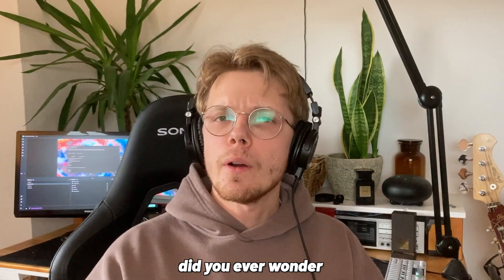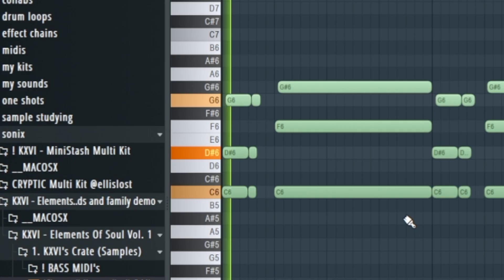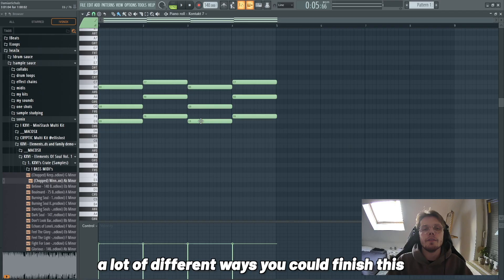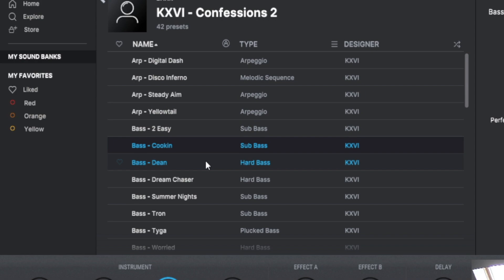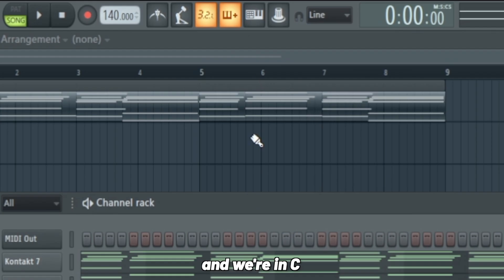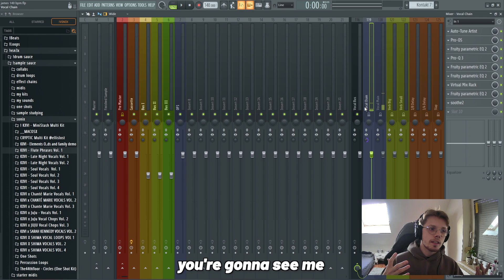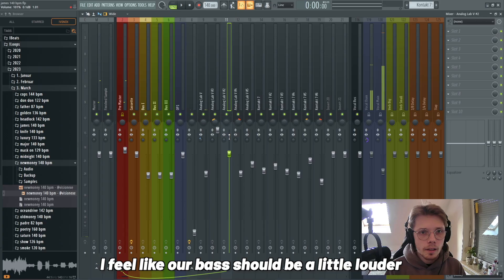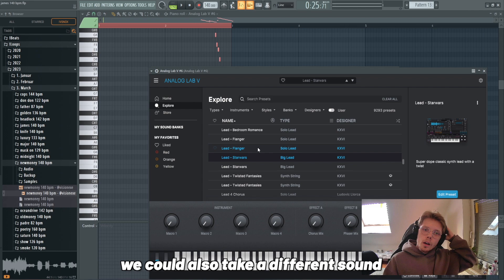The Secret To Mike Dean’s Cinematic Production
KXVI - Confessions 2 KIT

SoniX Producer, Vision EXE, show's us how Mike Dean make's his beats and productions so cinematic for the artists he works with such as, Travis Scott, Jay-Z, Kanye West and more!